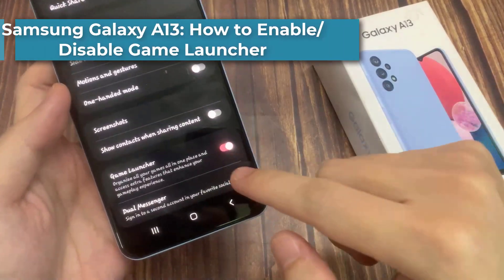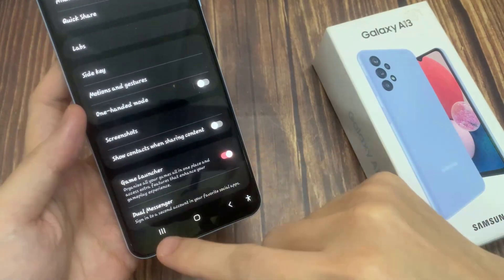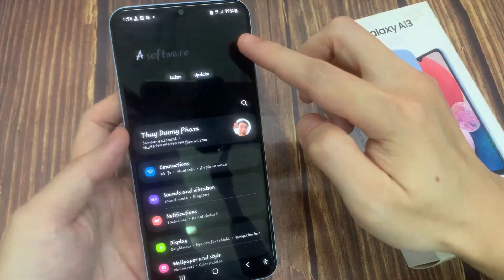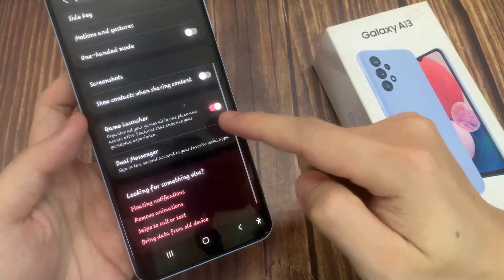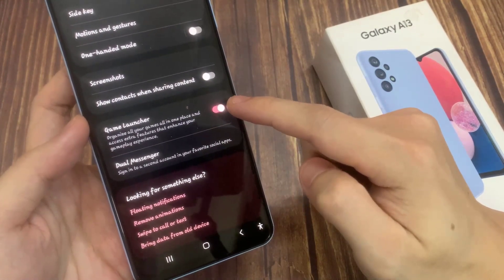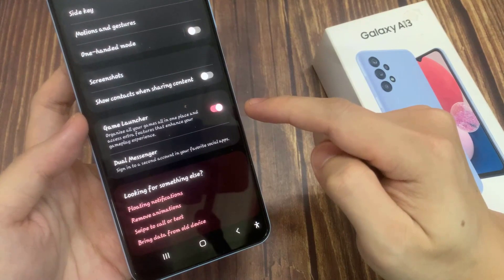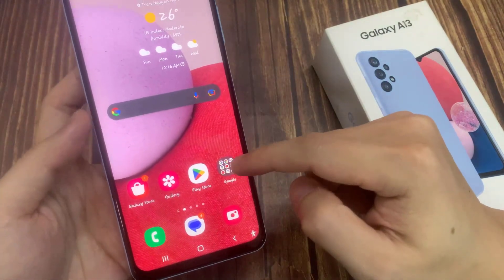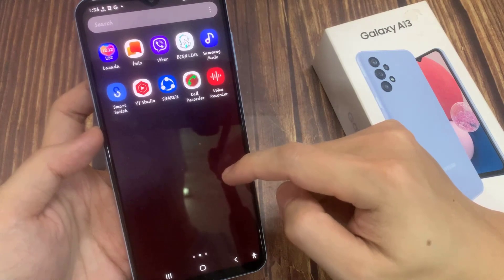Samsung Galaxy A13: How to Enable/Disable Game Launcher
Learn how you can enable or disable game launcher on the Samsung Galaxy A13.